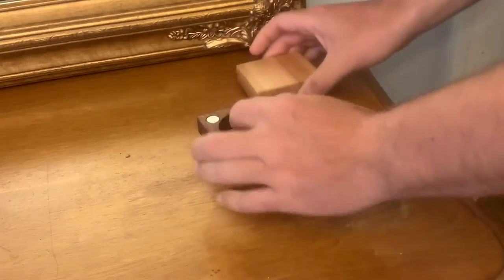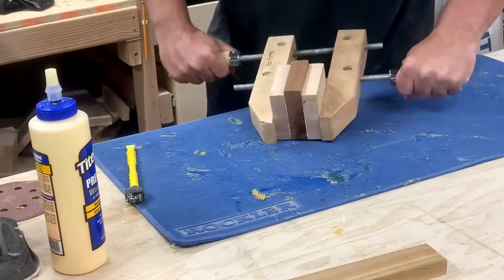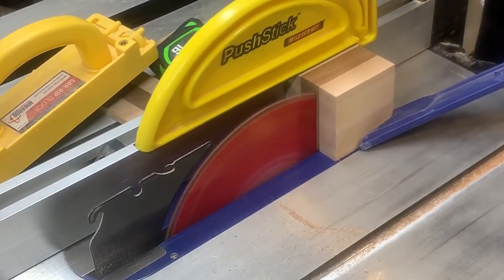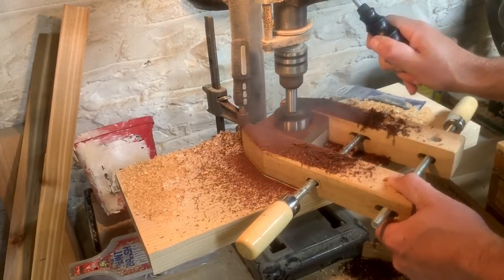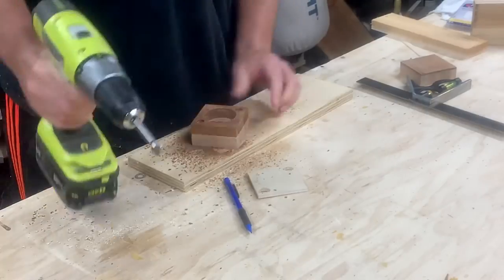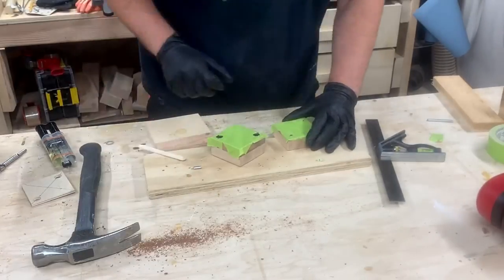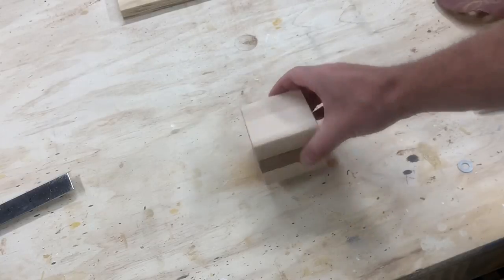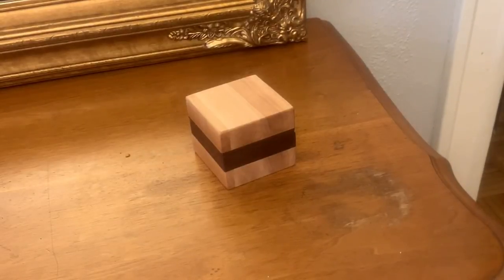DIY Ring Box with Magnetic Top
Awhile ago I lost my ring. My wife kept getting mad anytime I needed to wear my actual wedding band. I finally found it. She told me to make a box to keep it in, so I did.

IsoTunes Bluetooth Hearing Protection.

Silicone Wedding Band
CA Glue.
2 inch Forstner Bit.
Neodymium Mags.
Danish Oil.
Wood Glue.
Combo Sander.
DeWalt Drill.
Ryobi Drill.
Miter Saw.
Table Saw.

Canon T6i.
Joby Gorillapod.

Every user of Brave for Desktop will receive a new Basic Attention Token grant, approximately 5 (USD). This jump starts your Brave Wallet so you can start supporting the sites you visit – including YouTube creators!